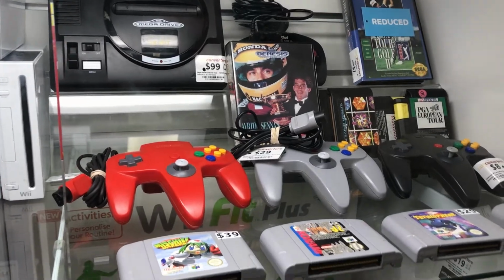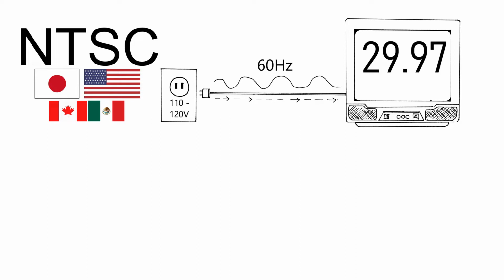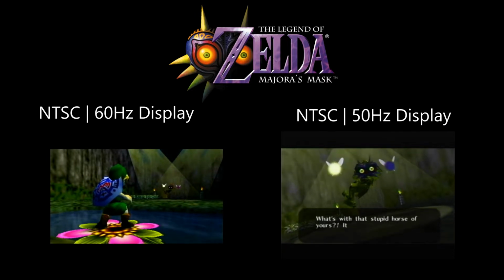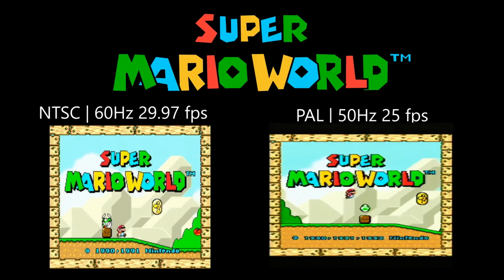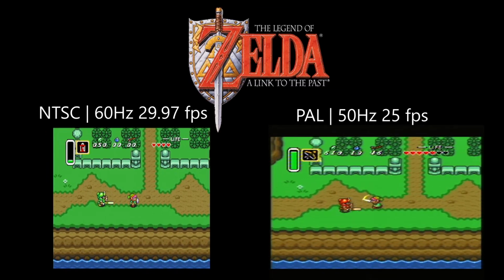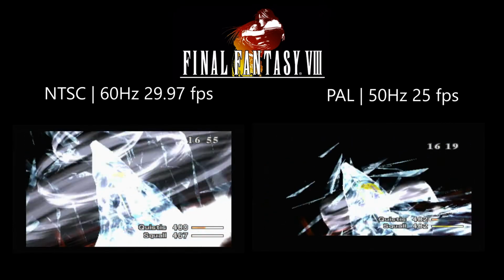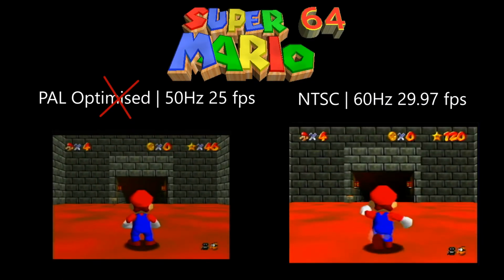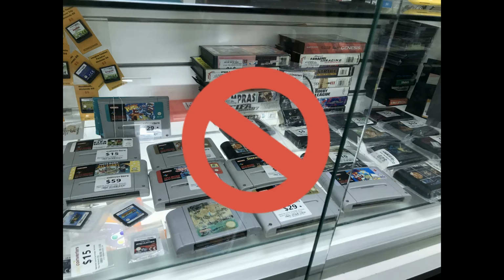PAL vs NTSC Gaming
This video demonstrates the visual differences between PAL and NTSC version games, particularly the negative impacts that this had on gaming in the 90's to early 2000's.

Update! For those curious about the comparison between the PAL and NTSC versions of Nintendo 64 games on the Nintendo Switch Online service, check out my recent :

Script, video capturing, editing and illustrations by Cabbage Water